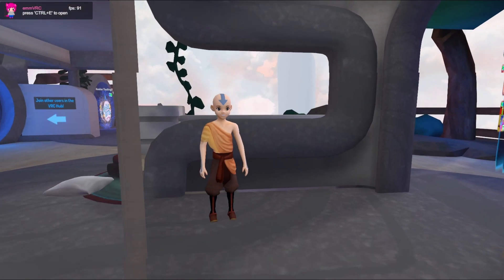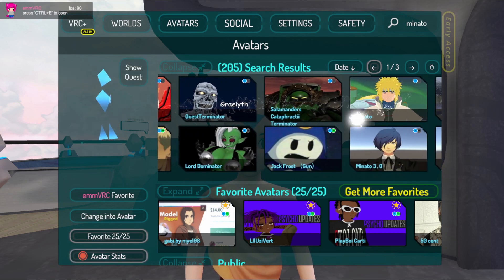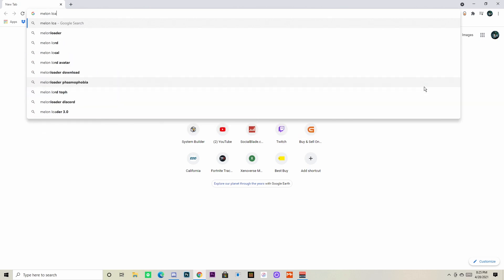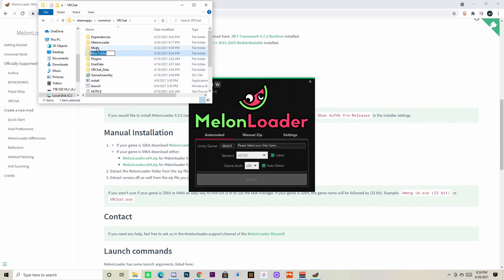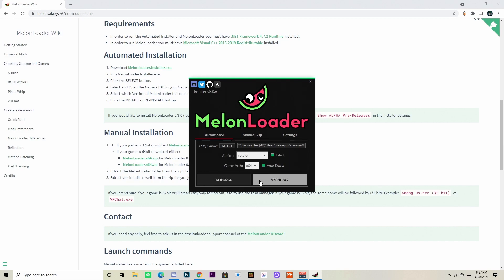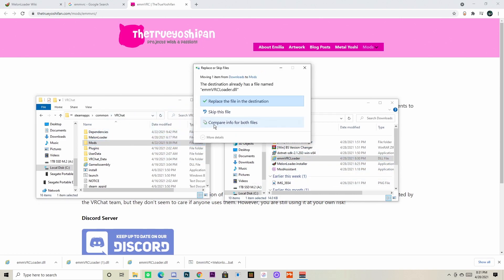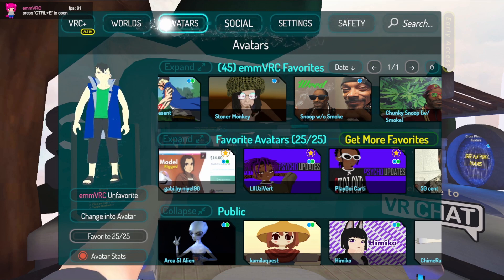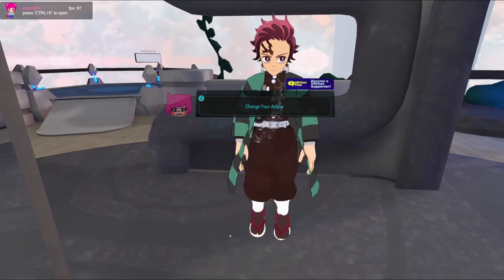How To Get Any VRChat Avatar (And Unlimited Favorites)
In this video I will show you how to get any Vrchat avatar, skin, player model and how to get more favorite slots in VRChat. This is how to get the best VRChat avatars for free!

Time Stamps

Showing it works - 0:00
Tutorial  - 1:23
How to search - 3:50